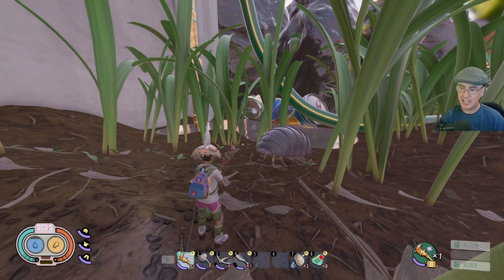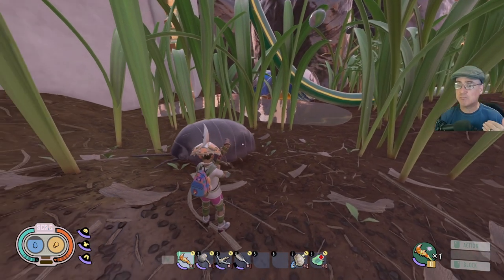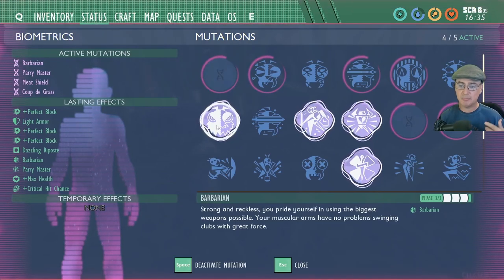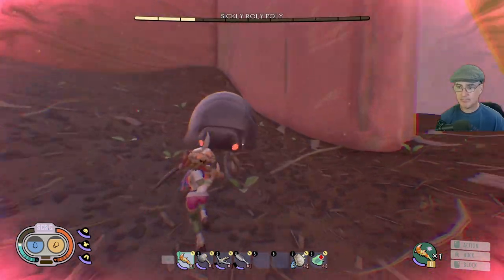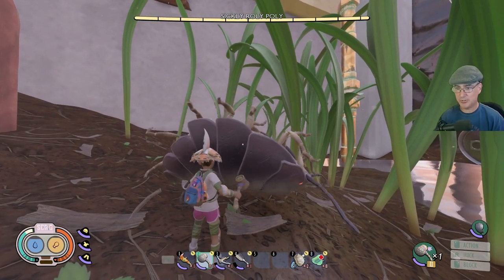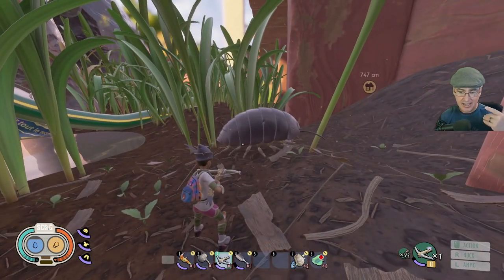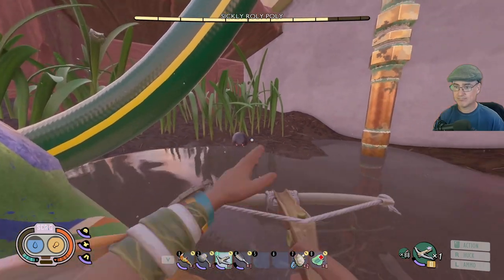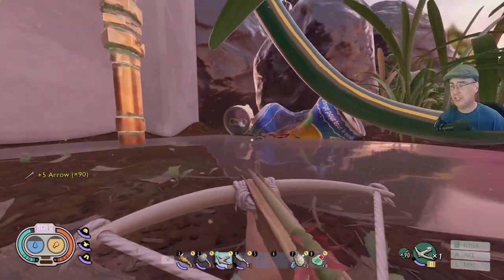Fight The Roly Poly with Only Tier 2 Gear in Grounded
How to fight the Roly Poly with only tier 2 gear.  3 Styles - Attack, Defense, and Safest.  No additional buffs or weapons above Level 5 upgrades.  Use only 4 Early Game Mutations.

0:00 How To Fight Roly Poly.  Training Location and Pre-fight Information
0:47 Fight Location and Tip Prior to Fighting
1:15 First Attack Gear Loadout and Mutations
2:07 First Fight - Offensive Attack
3:02 Second Fight - Defensive Fighting Style
4:33 Third Fight - Safest Way To Fight
5:58 Fighting Styles and Techniques
6:18 Roly Poly Still Trying to Fight After Taken Down 😁

**Updated for January 2022**
📤Upload Times
☣️Tuesdays
☣️Fridays

2nd 27" Flat Screen Monitor

🔹Gaming Equipment
60FPS Webcam